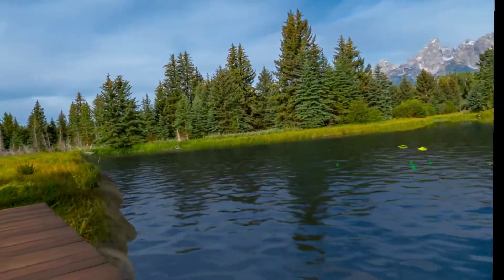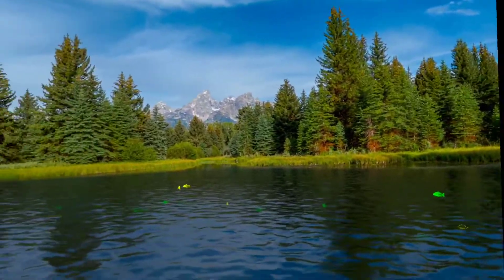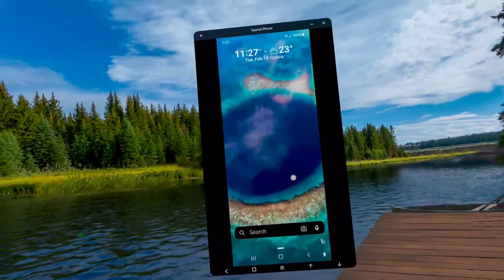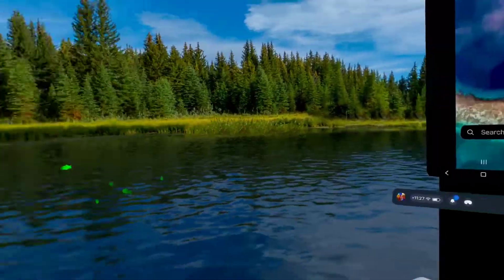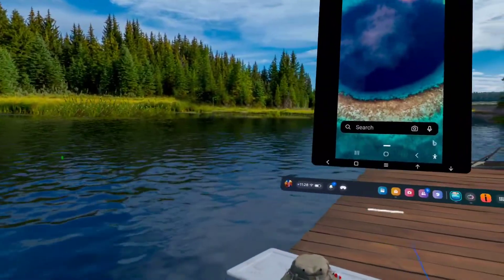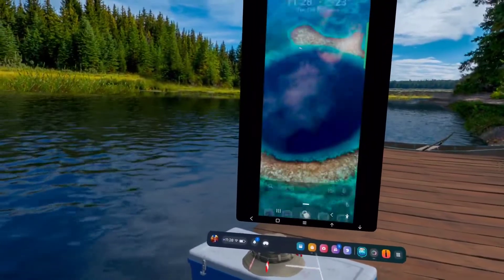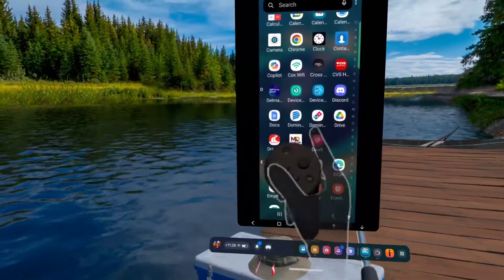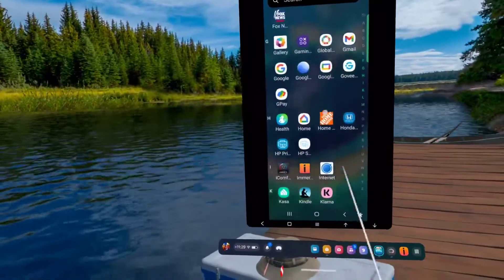Spatial Phone: Mirror and Control - Your phone in your Quest!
I was always a fan of the idea of connecting my Quest to my phone and having access to all the apps and content there. Well now I can using a new app on the Meta Store.
Check out Spatial Phone: Mirror and Control in the Meta Store today. Android version is available now and iPhone is coming soon.